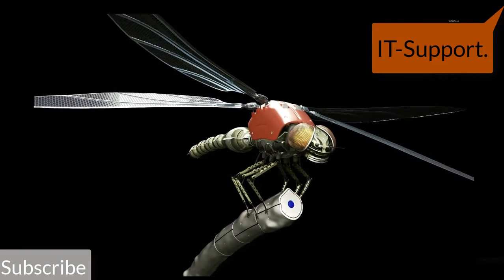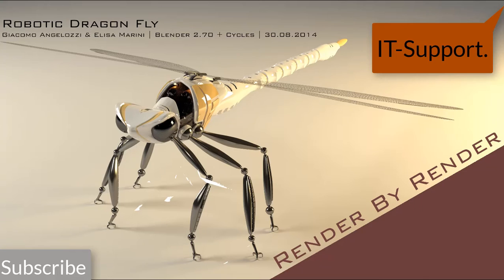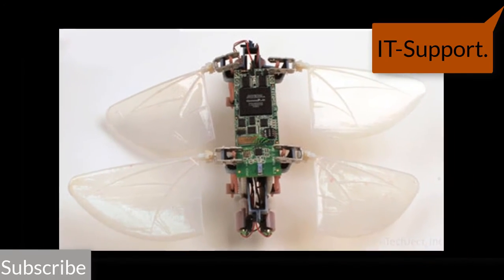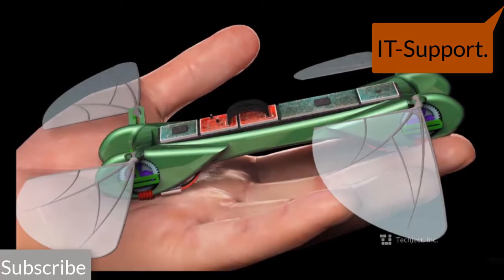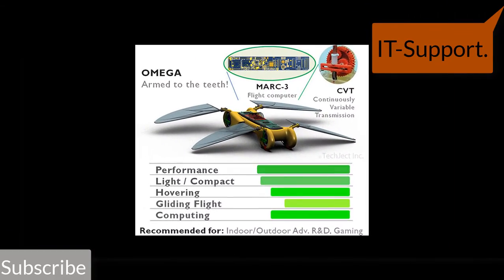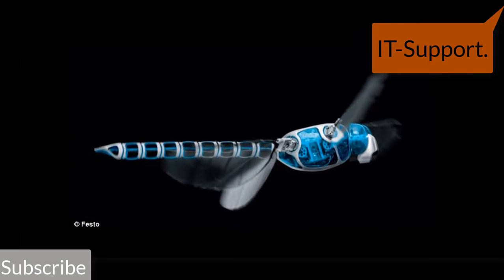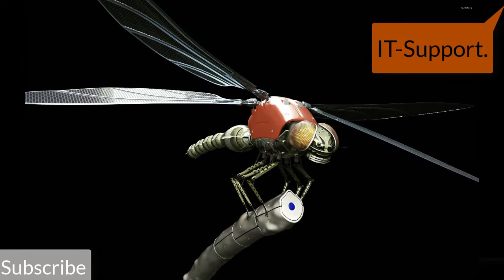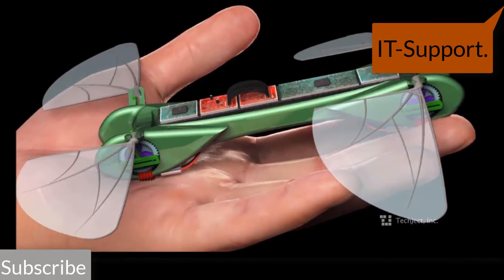Robo Dragonfly research in indian scientist || latest technology 2017